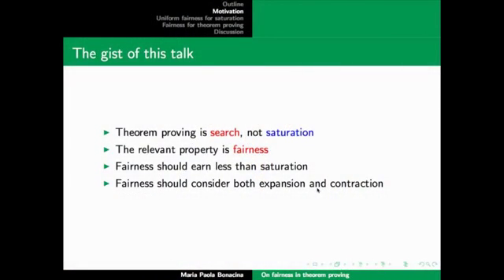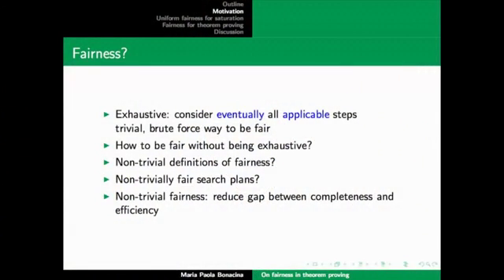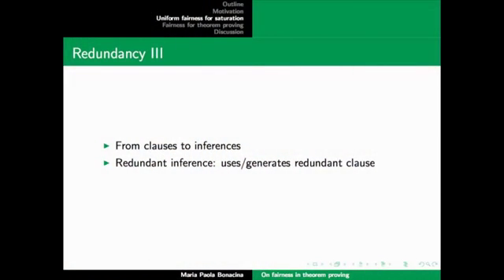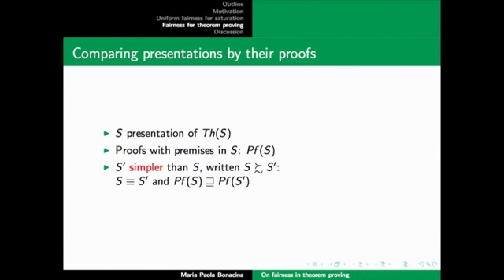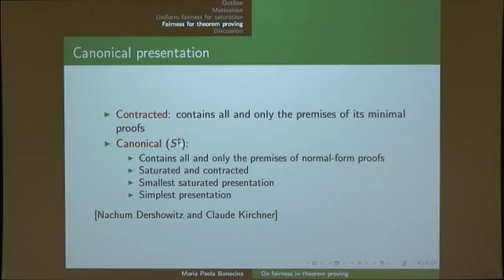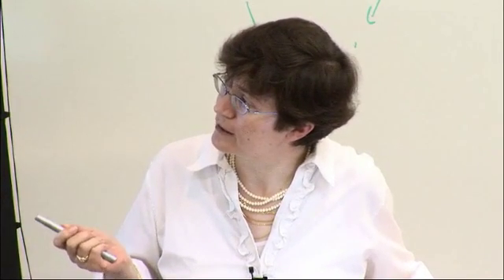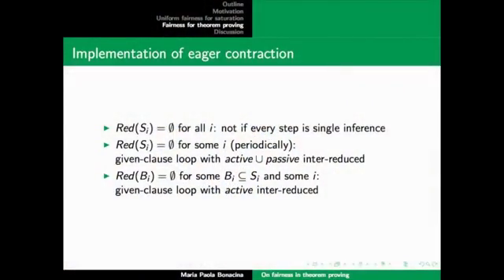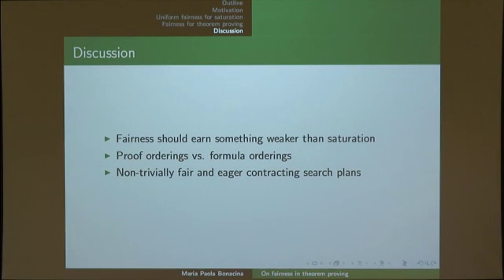Fairness in Theorem Proving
Fairness is a fundamental concept that arises in many aspects of computing. In theorem proving a refutationally complete inference system is complemented with a fair search plan, or strategy, to obtain a complete theorem-proving method. Although in practice we often give up on completeness, we usually do so by deliberately weakening a complete method, so that the practical interest in incomplete methods does not diminish the importance of fairness. While many refutationally complete non-trivial inference systems are known, the design of fair search plans that are not trivial and unfair search plans that are useful is a challenge. In this talk we discuss various notions of fairness for different theorem-proving paradigms. We analyze the connection between fairness and redundancy, how both are defined in terms of orderings, how these can be formula orderings or proof orderings. The latter allow us to distinguish between fairness, which yields completeness, and uniform fairness, which yields saturation, suggesting that saturation is too strong for theorem proving.